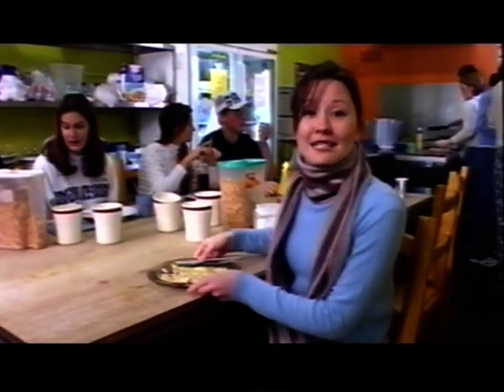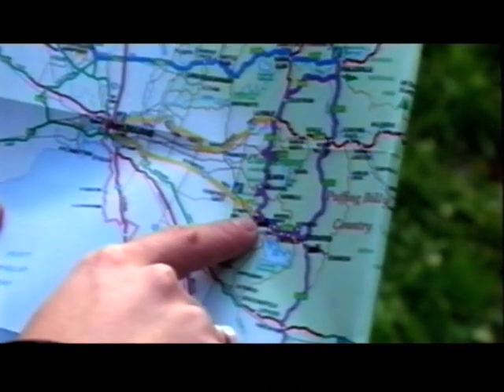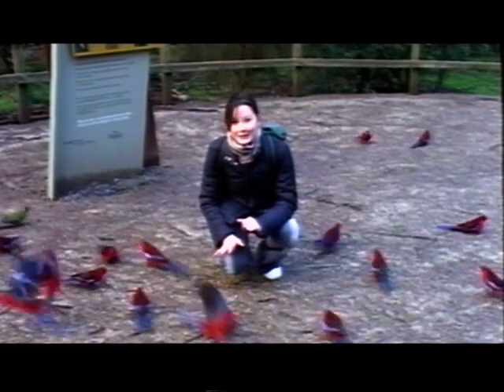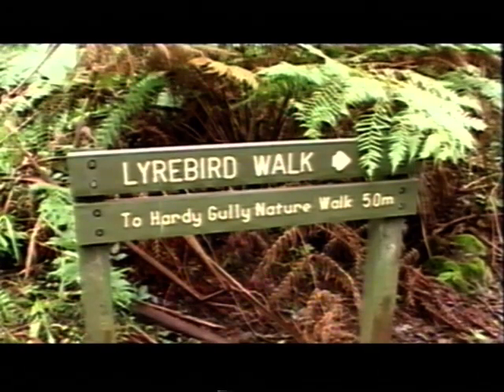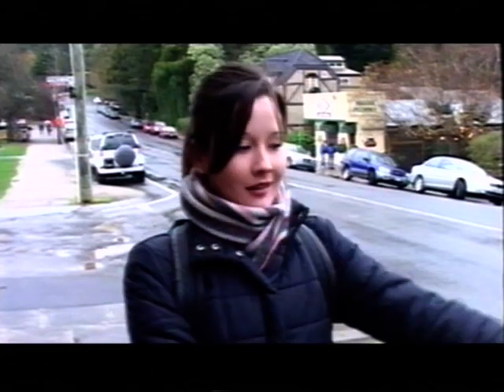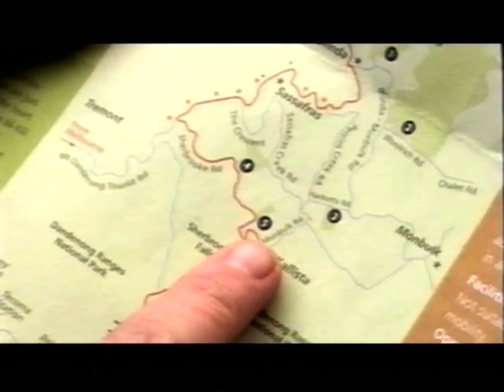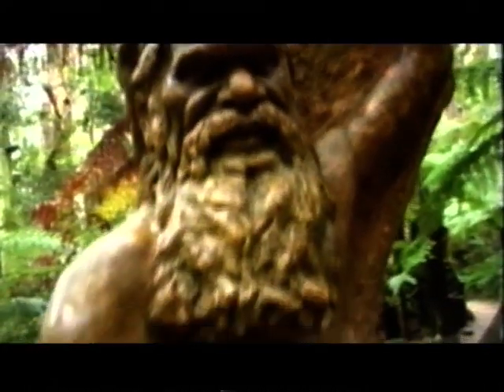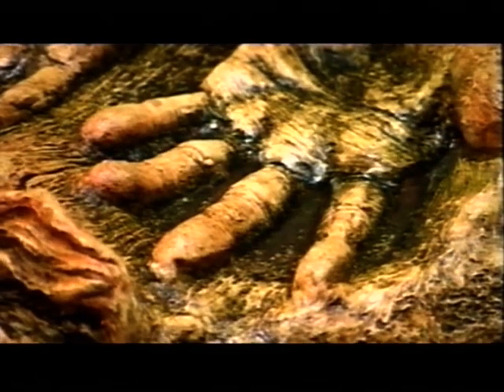Day Trippers Series 2 Ep 2 Dandenongs ABC TV